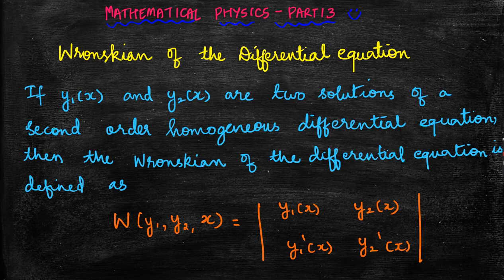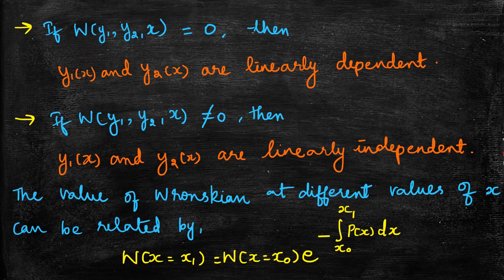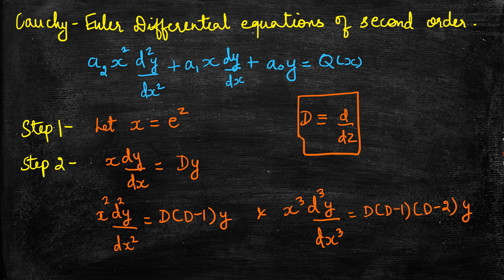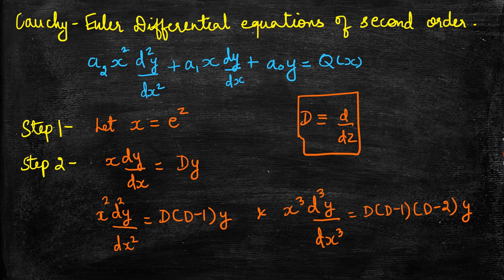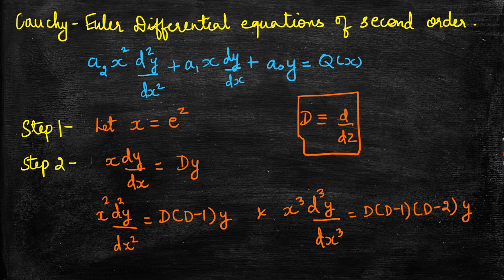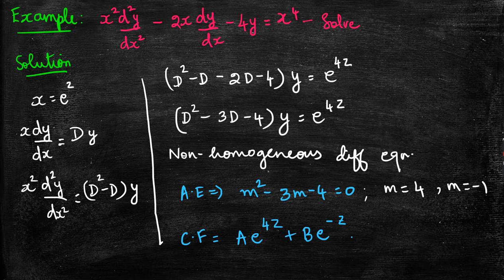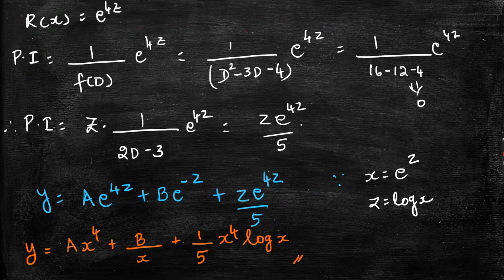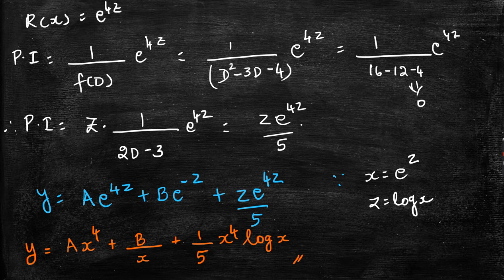MATHEMATICAL PHYSICS||PART 13||DIFFERENTIAL EQUATIONS-3||CSIR-NET/GATE PHYSICAL SCIENCES||IMPORTANT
This video represents the most expected topic for the exams, which is Differential equations from Mathematical Physics. It is Part 3 of Differential equations which has Differential equations of Second Order.